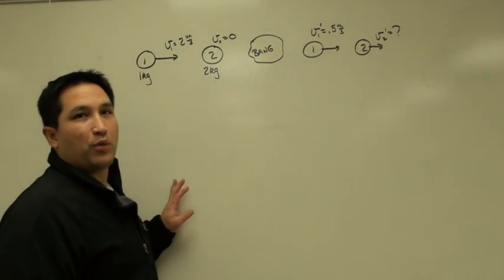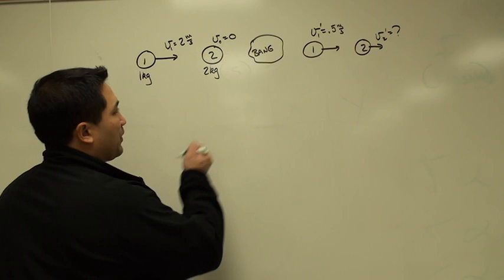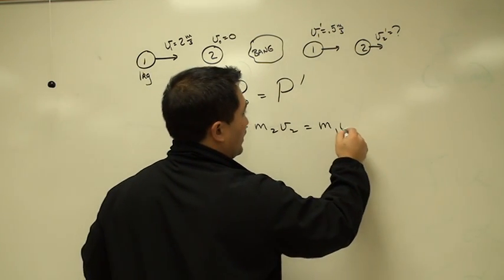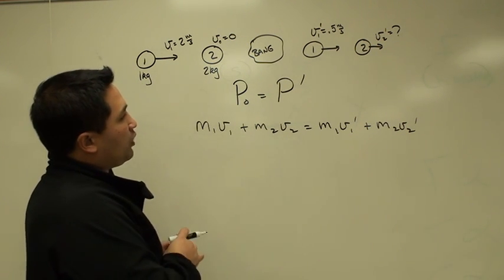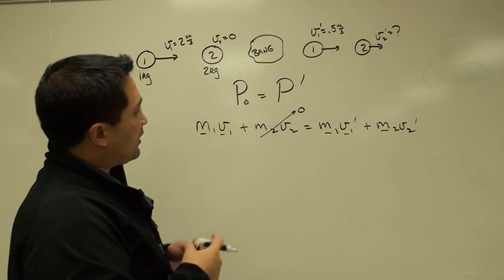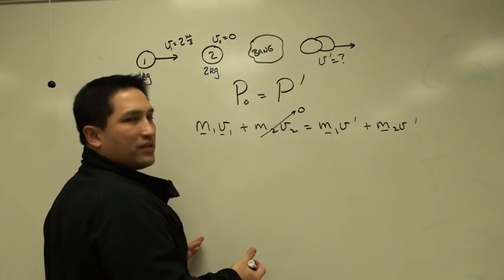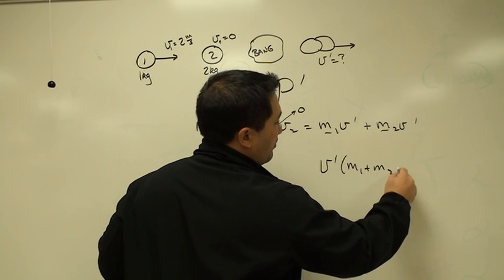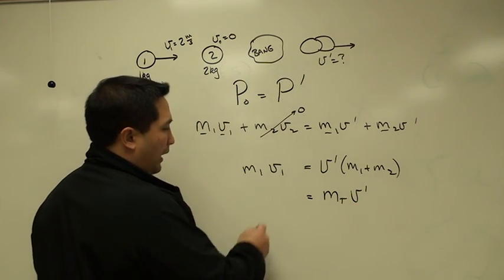Problem Solving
Conservation of Momentum Problems